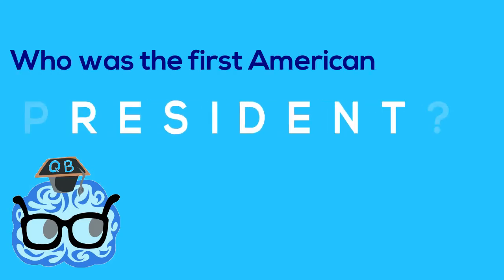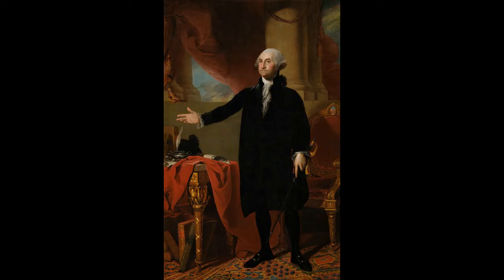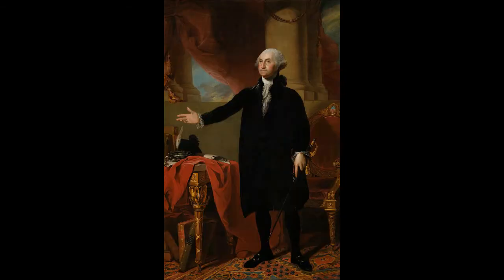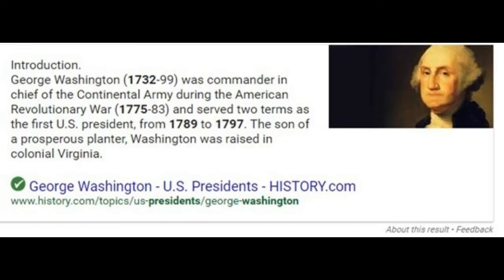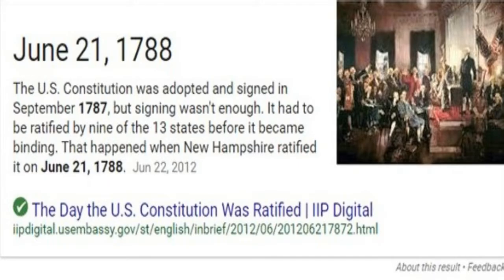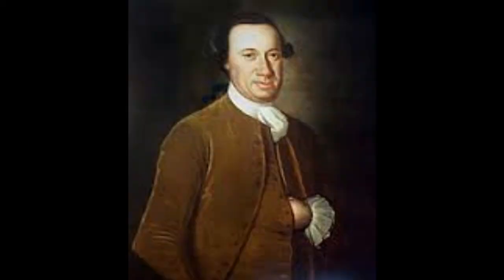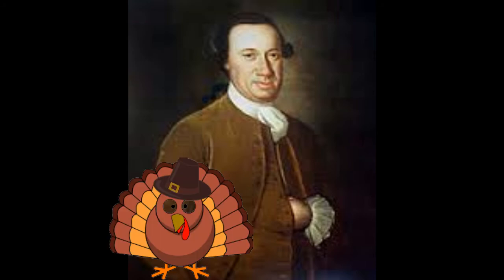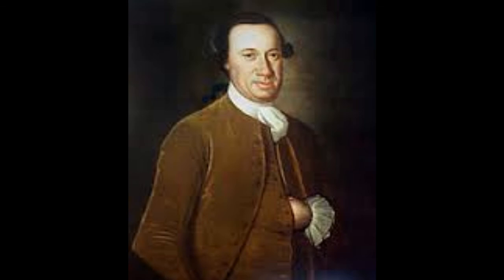Who Was the First American President?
George Washington, right?!!!
Maybe... Find out in Quantum Blackboard's new video!
Bibliography-
1. "The John Hanson Story," ConstitutionFacts.com,
2. "John Hanson, So-Called First President, Dies", History.com,